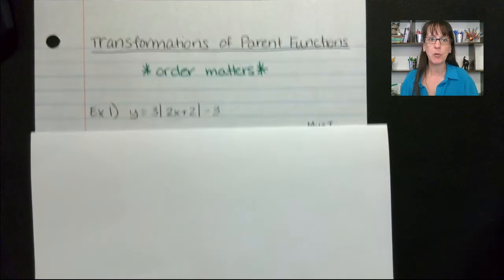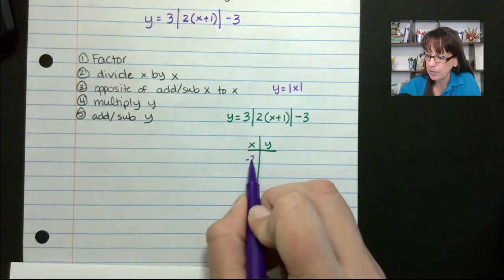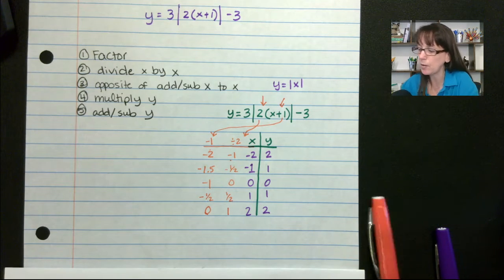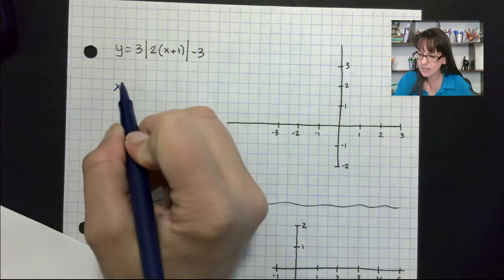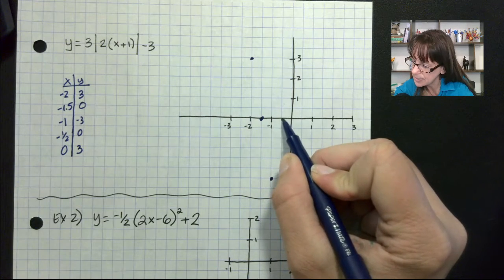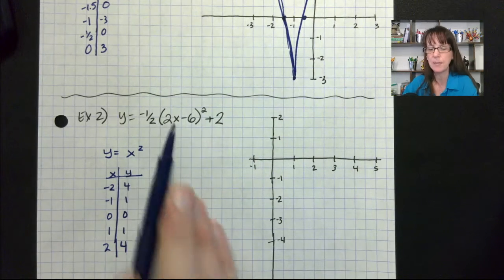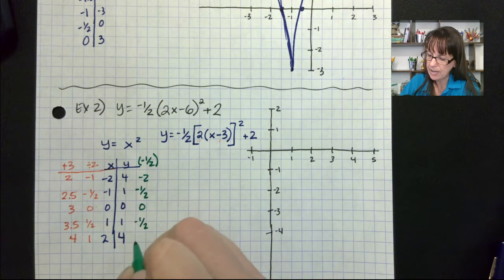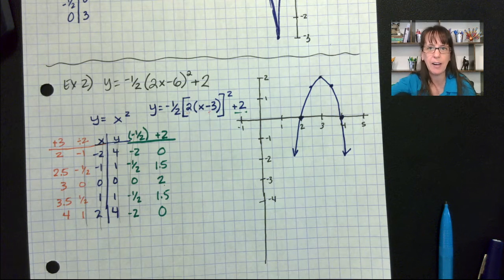Transforming Parent Functions